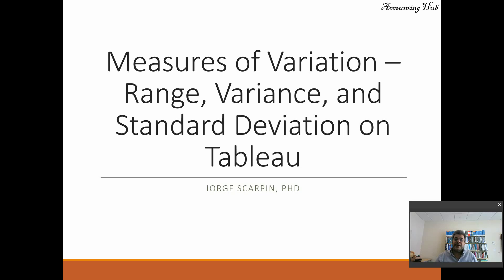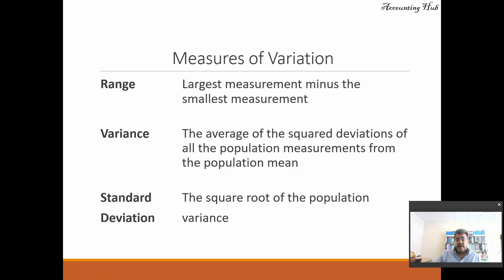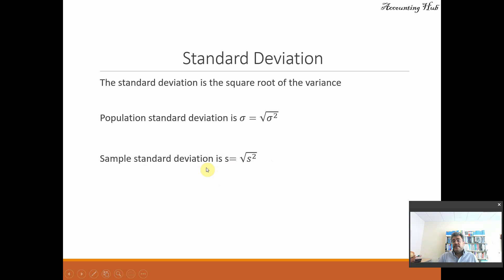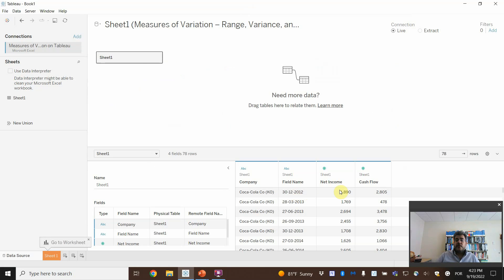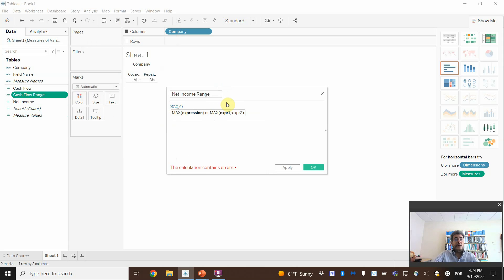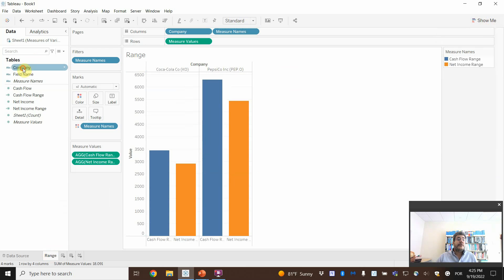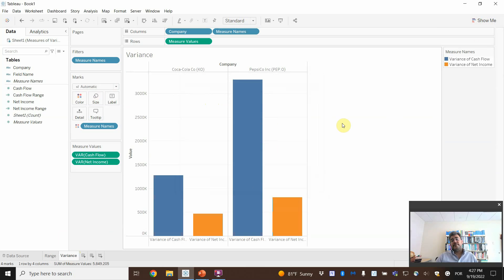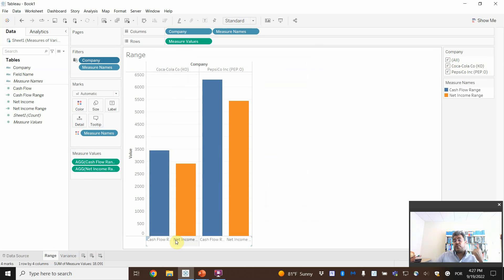Measures of Variation – Range, Variance, and Standard Deviation on Tableau